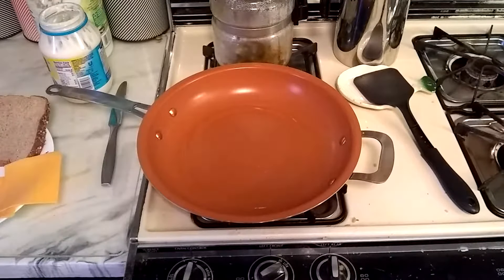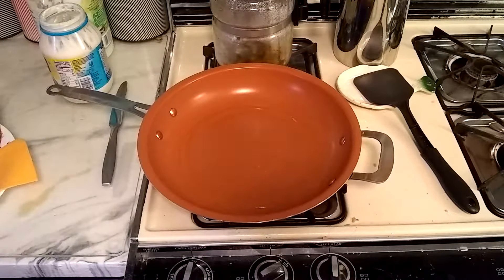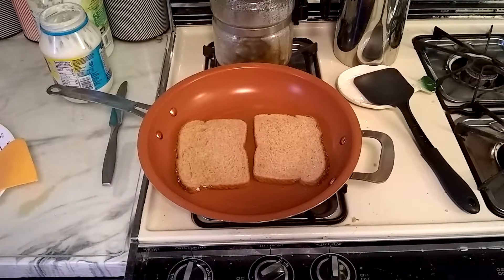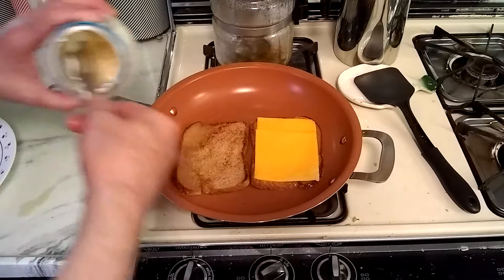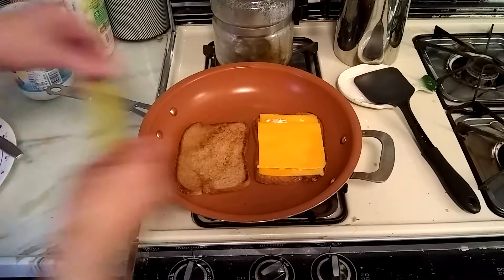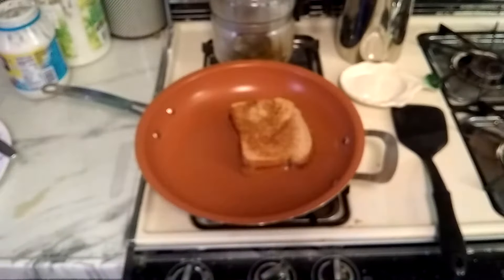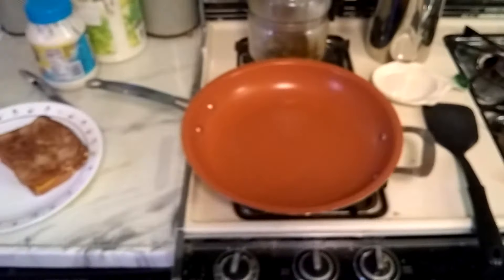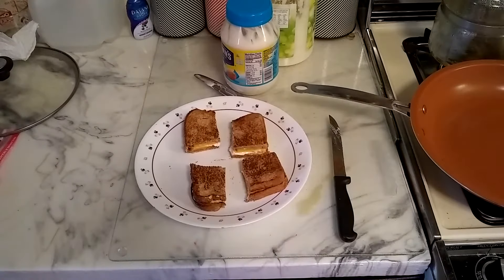HOW TO MAKE---GRILLED CHEESE SANDWICH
I make a delicious grilled cheese sandwich with mayo and pickle. In season, I will also make this with tomato and lettuce.
NEW SECTION: EASY COOKING FOR THE MAN WHO DOESN'T COOK..
In these modern times, It isn't always the woman who cooks. Many single men need to be able to whip up a meal-- Especially if you are living with a career woman and want to eat.